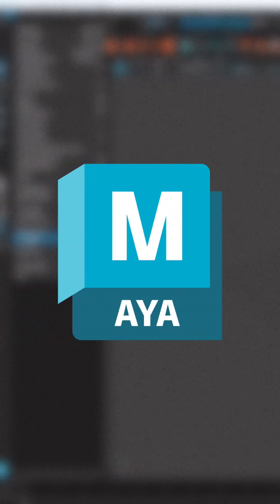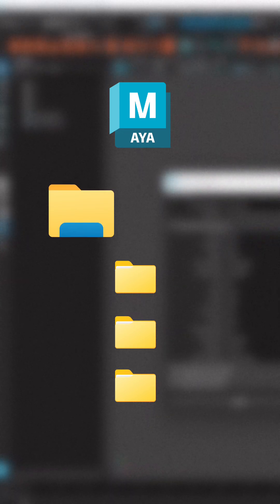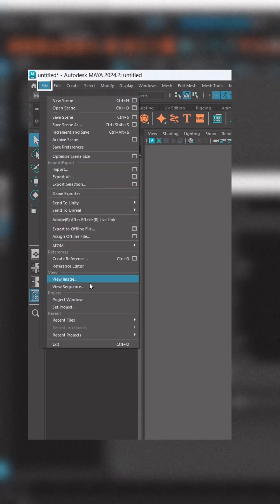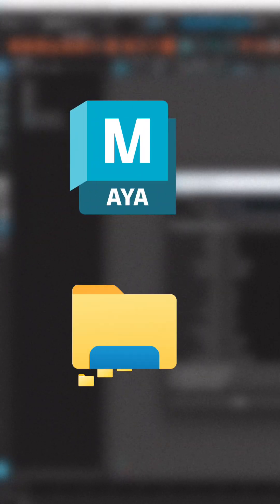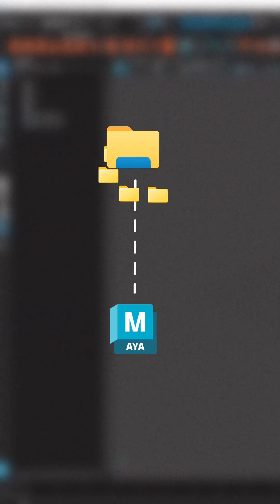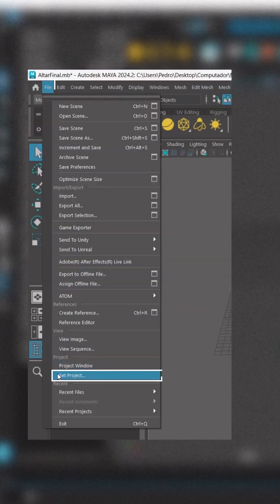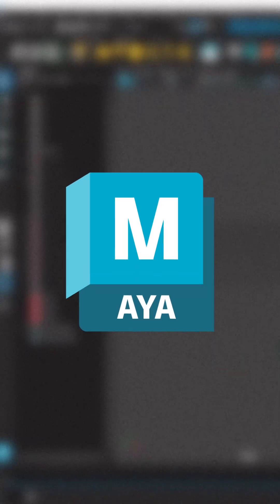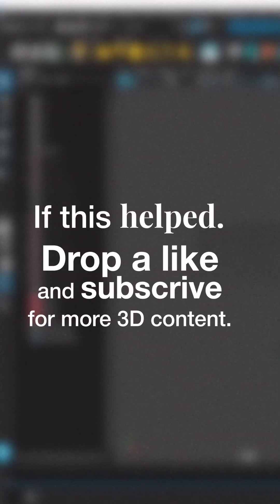HOW to SET A PROJECT in Maya properly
If you’re working in Maya, setting up your project properly is a must! Unlike Blender, where things are more automated, Maya requires a structured workflow to keep your files organized and avoid missing textures or broken paths. In this video, I’ll show you how to do it the right way in under 1 minute!

Got any other Maya questions? I might turn them into future videos! 🎥✨

🎵 Music Used in This Video:
Brothers in Groove - Hope in a Boat
(Licensed via Max Pro, Artlist License)

📸 Equipment Used:
PC: HP OMEN 17-cm2006ns (Intel Core i7-13700HX, 32GB RAM, 1TB SSD, RTX 4070, 17.3”)
Microphone: Blue Yeti 2024

Stay creative!